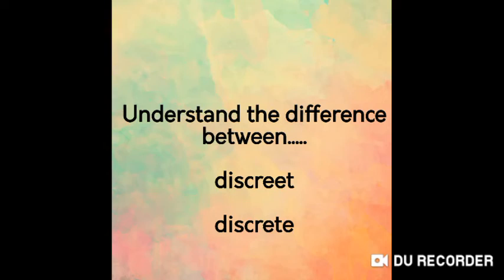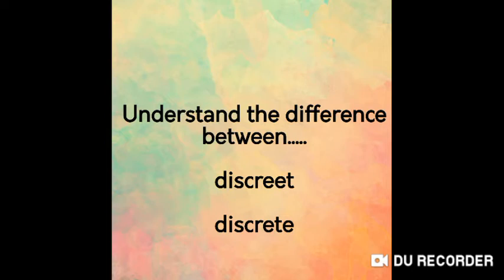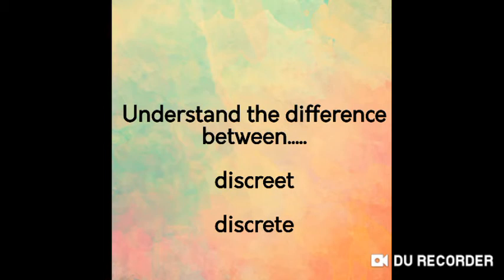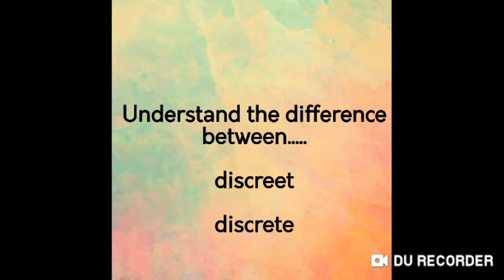Sound-alike medical terms